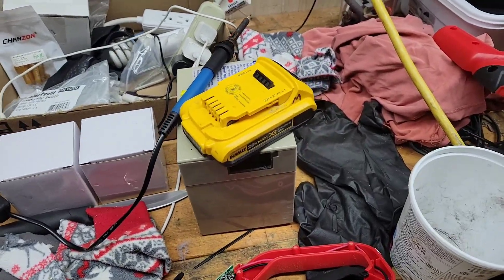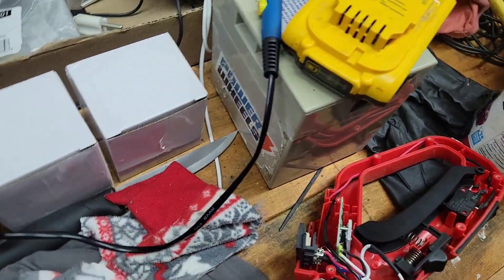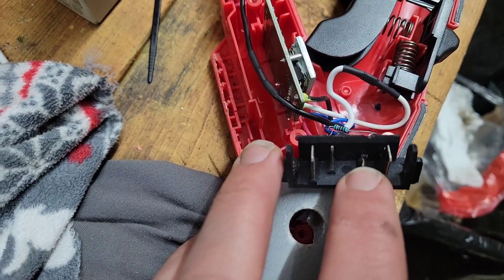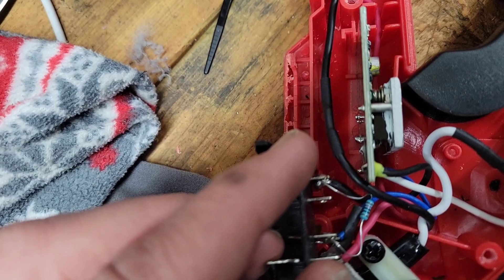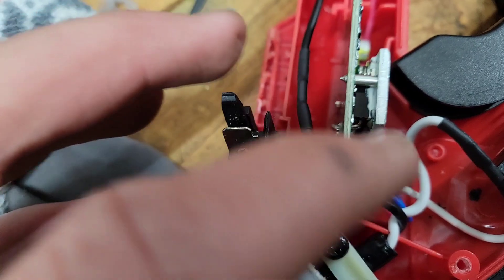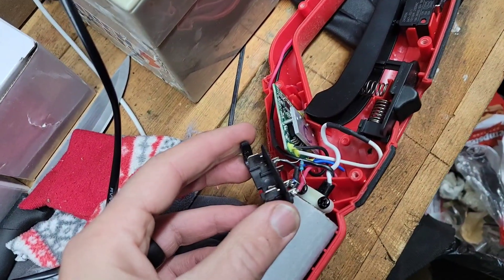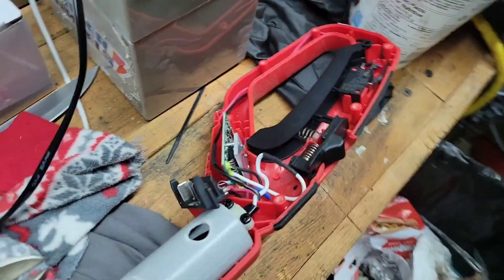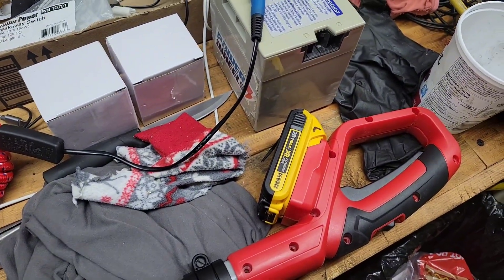Modify Bauer tools to work with DeWalt 20v Batteries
Harbor freight tools Bauer brand is a lot cheaper than DeWalt and they make lots of good battery tools but what if you already own DeWalt batteries and you don't want to buy a Bauer battery and charger. Here's how to do that mod on a pole saw. It should work with any of the tools.

You'll need to know how to solder and have solder supplies.
You also need a 10K ohm resistor.